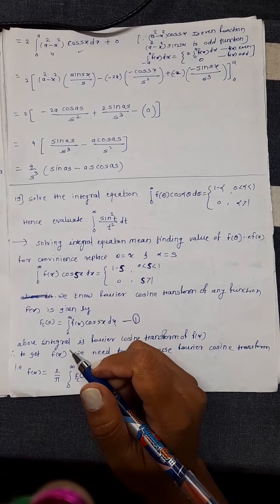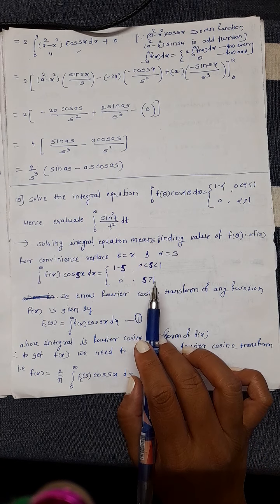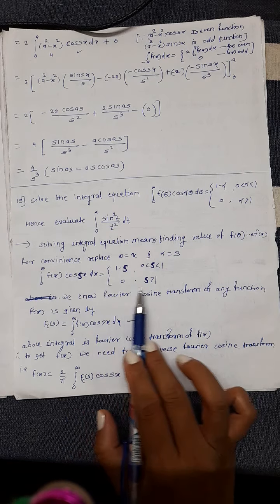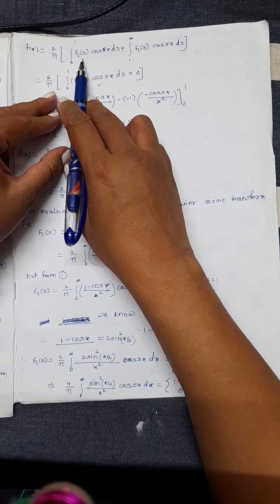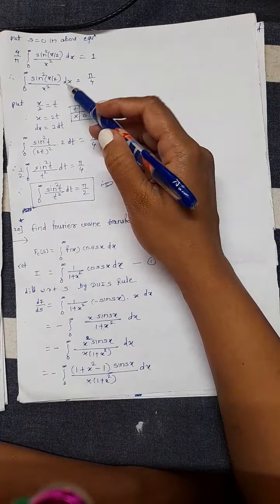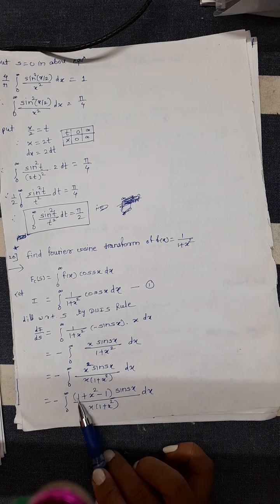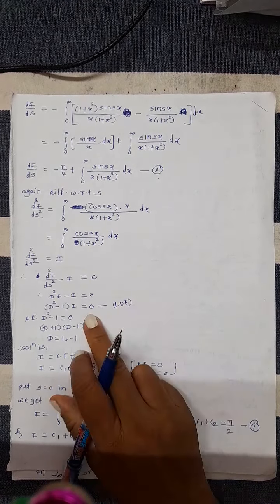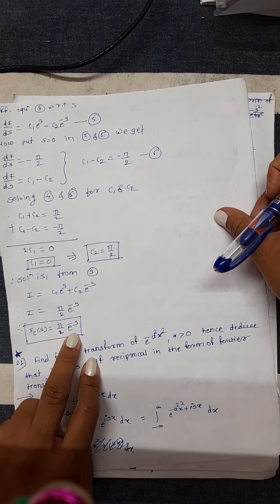M3 _fourier transform_6